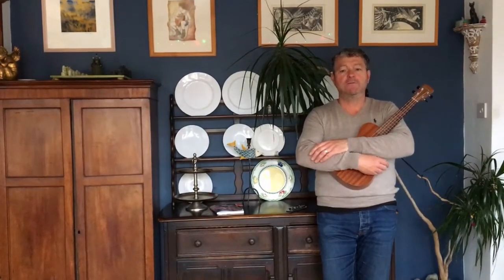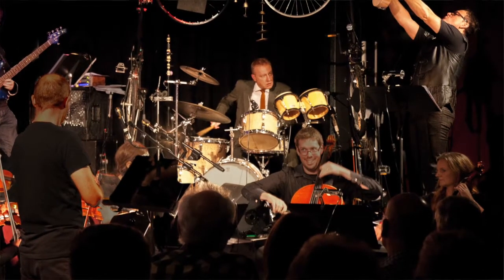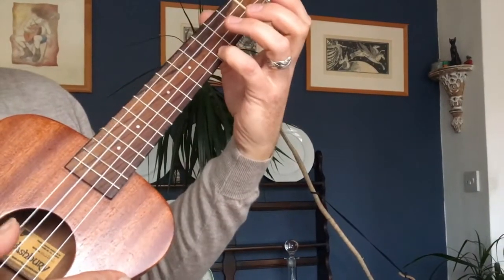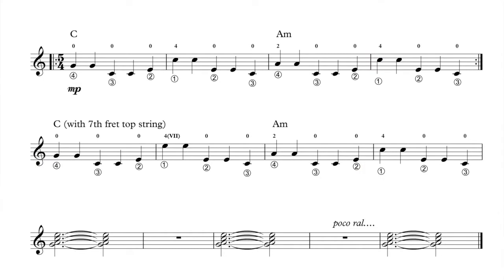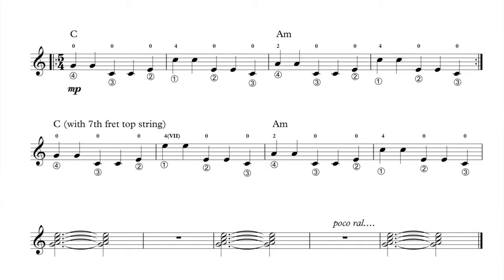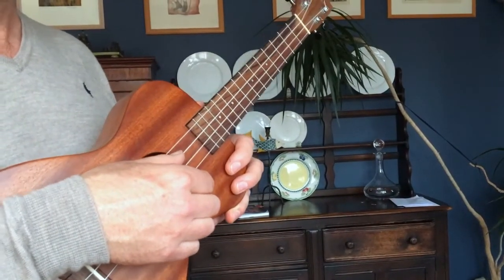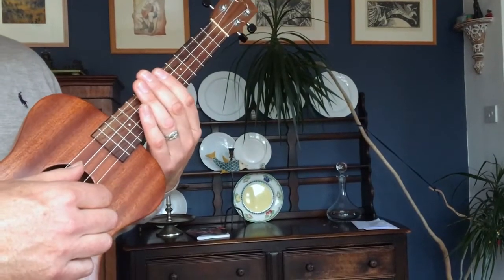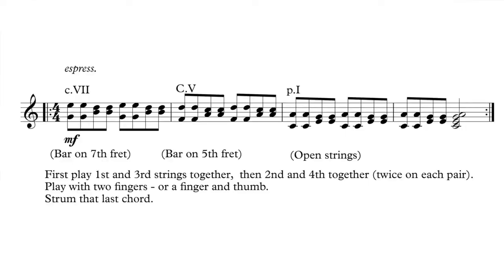Six Grooves for Ukulele Community Ukes Film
Here is a complete guide to the "Antiphonal Ukuleles" that take part in Richard Durrant's "Six Grooves for Ukulele".
This ukulele concerto in six movements involves a full orchestra, a solo uke part and audience members joining in en masse.